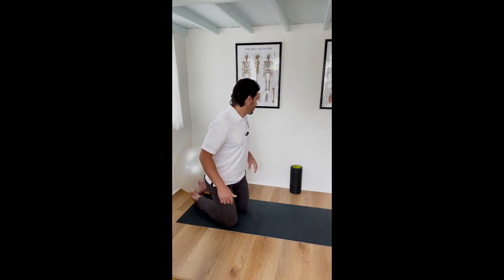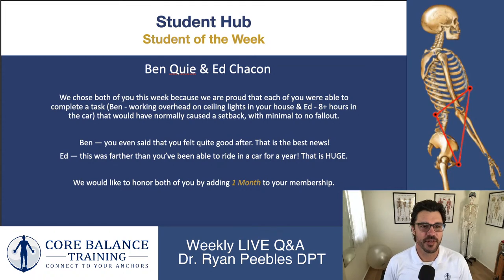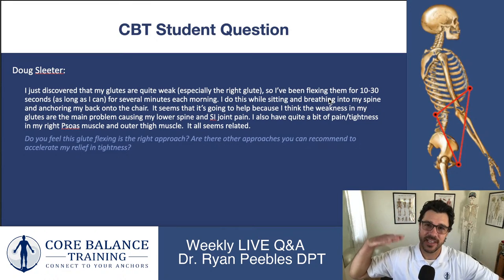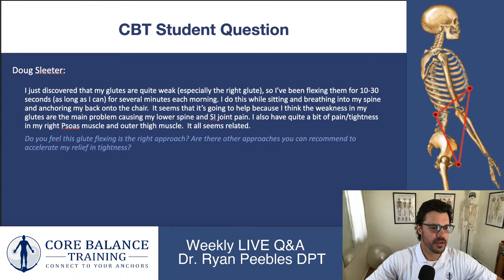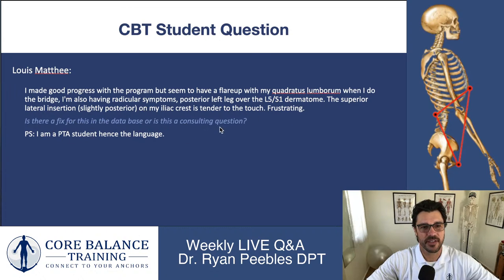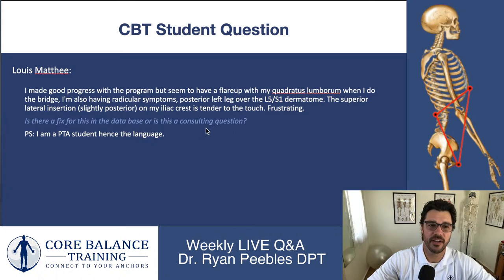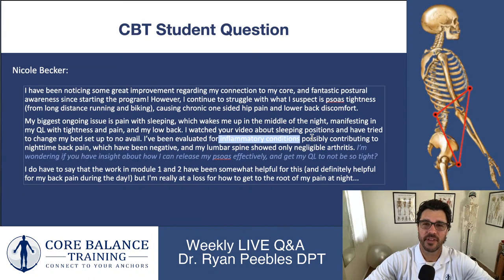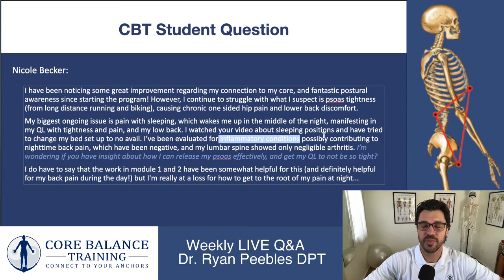Upper Back Release | Core Balance Q&A 4/26/23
CHAPTERS:
00:00 Beginning
08:17 Student of the Week: Ben Quie & Ed Chacon
12:03 Do you feel that glute flexing is beneficial for weak glutes?
21:26 My QL flares up when I do the bridge.
37:05 How can I release my psoas effectively, and get my QL to not be so tight?
48:30 I have a whole body vibration machine and it feels good on my aching sciatica legs. Thoughts?
1:05:44 I tweaked my back while doing the bridge. Please advise.